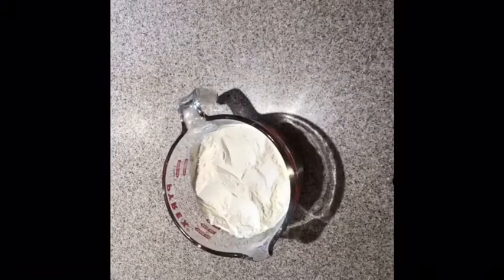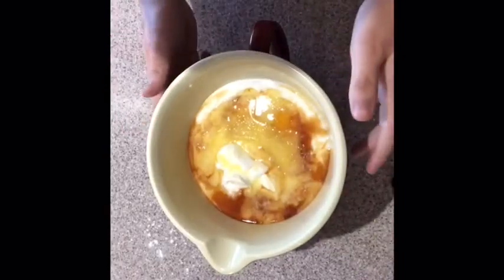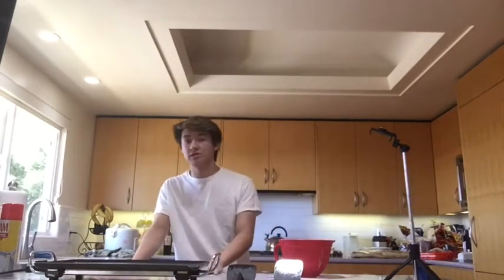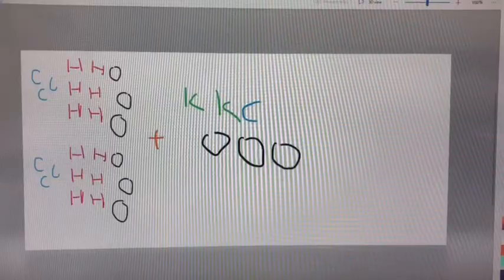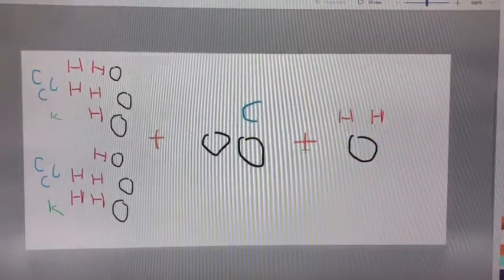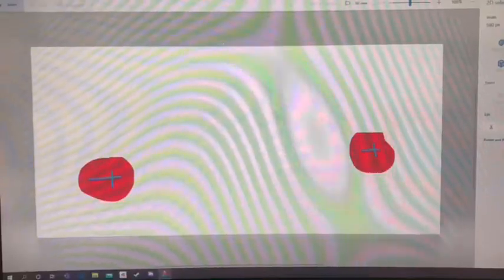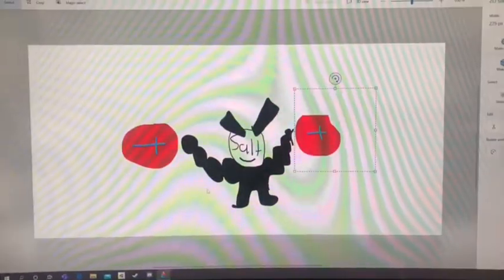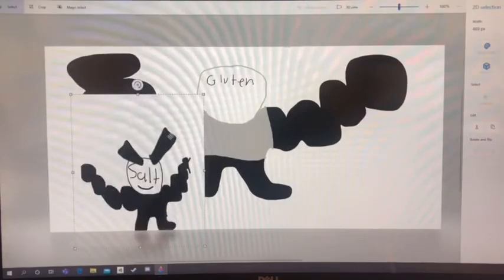Making Pancakes Using Chemistry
Today, I attempt to make the world’s best pancake using science. I’m not going to put the works cited in the description. Here is the music used. There is also a small problem with the end card. I used a cover of Another Winter by Family Jules.